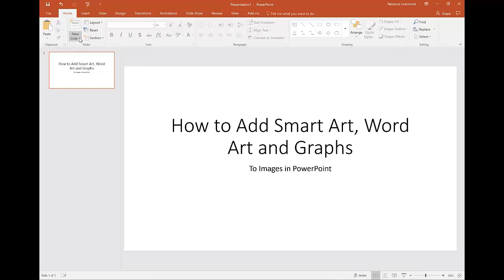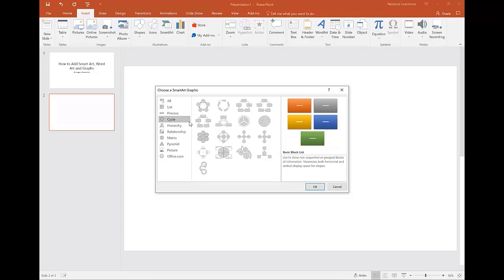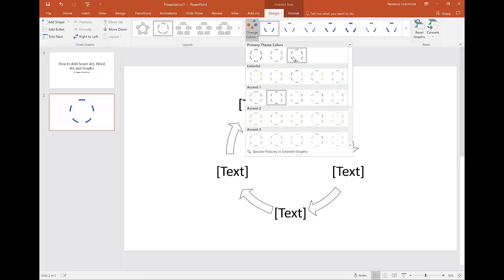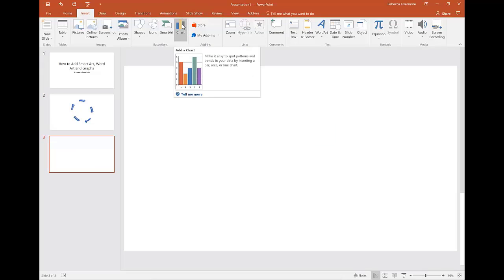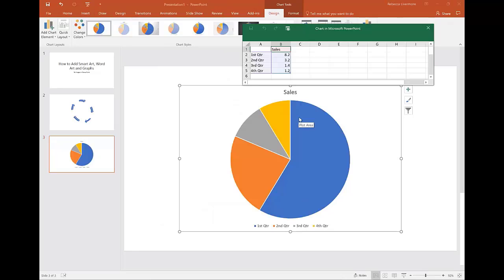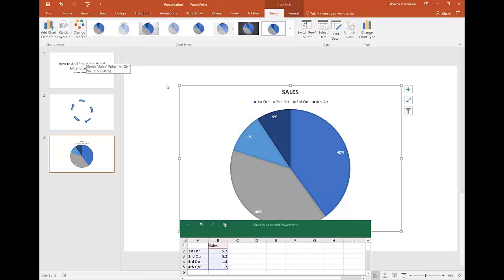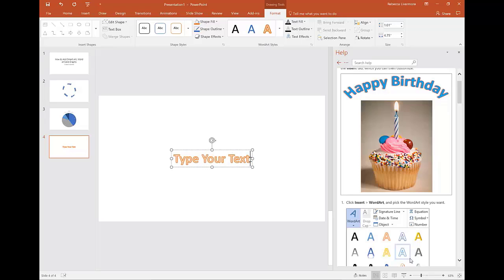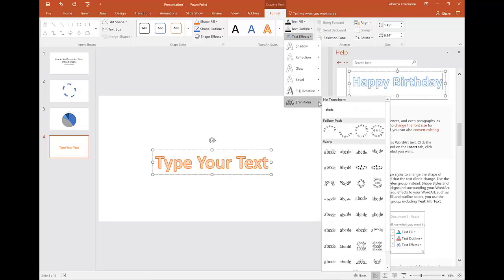How to Add SmartArt, WordArt and Graphs in PowerPoint | Image Creation in PowerPoint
SmartArt, WordArt, and Graphs are great ways to add interest to images in PowerPoint.

To replay this video on how to add SmartArt, WordArt and Graphs in PowerPoint, go